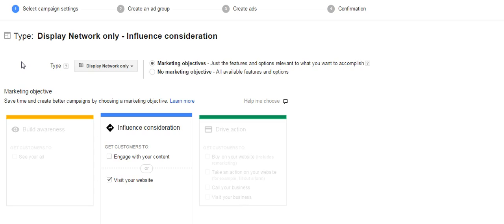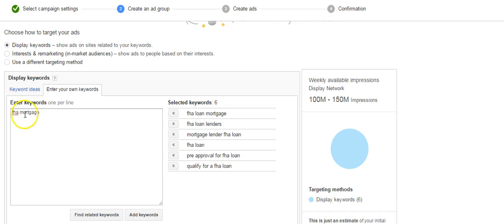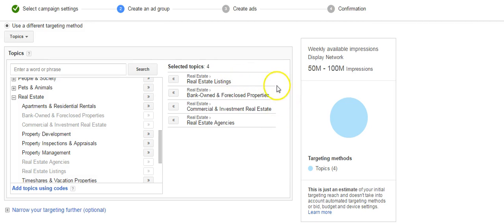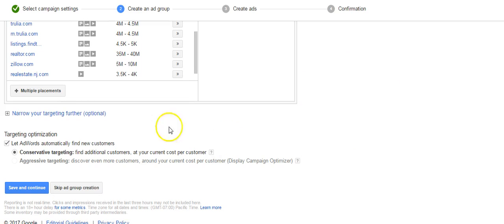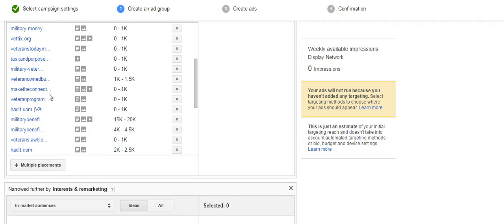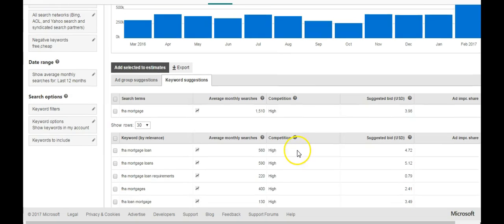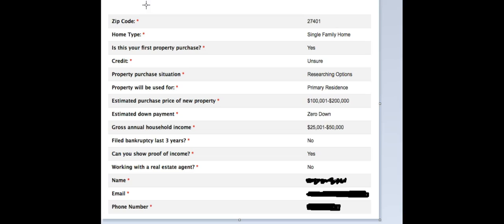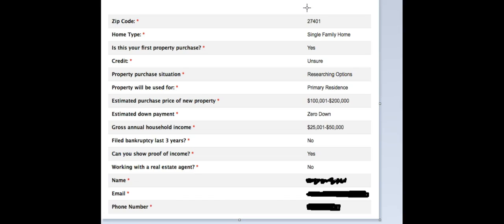Loan Officer Marketing System - Advertising For Mortgage Lenders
Set A Time To Talk. Generate Up To 100 New "Qualified" Purchase Leads a Month on Auto-Pilot

Finally Stop Relying on Realtor Referrals and Buying Leads
 Stop Competing with 3-5 Other Loan Officers

 Discover how we generate targeted traffic it's not always facebook  and the 15 point quiz people fill out to qualify themselves for a 8-15% APP rate.

  Feed your team qualified leads Finally be able to grow your business quickly with a proven system that runs on auto-pilot so you can focus on closing loans and growing your office.